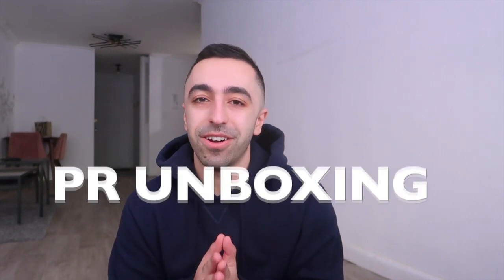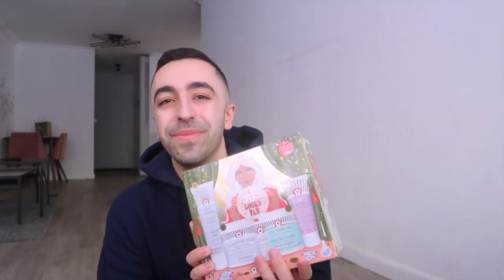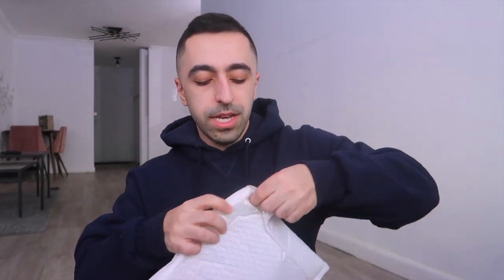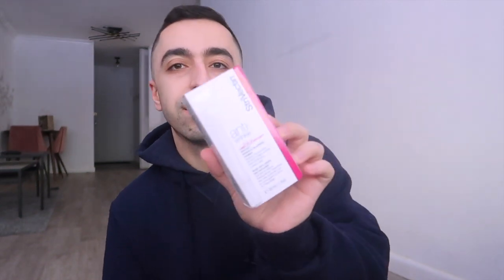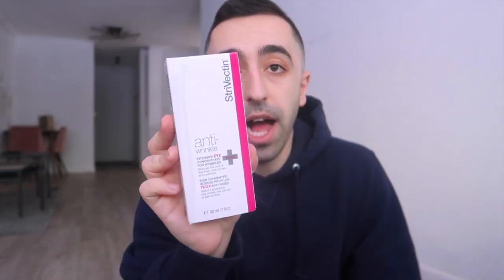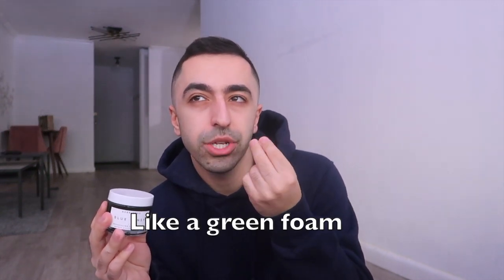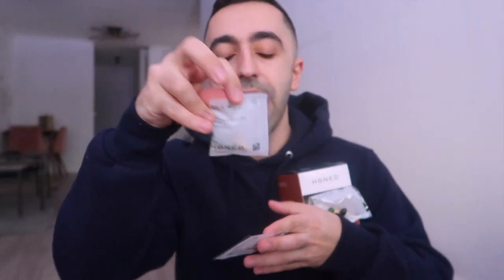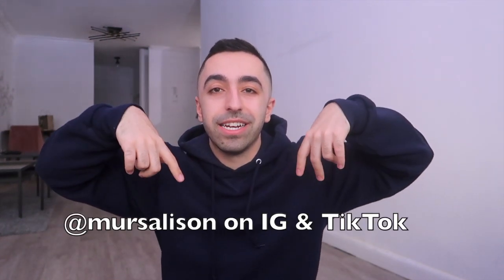PR Haul I FAB, Cardon, Strivectin, Herbivore & More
PR Unboxing is back and this time there is a lot I mean like a lot of good stuff guys I promise. These are also some brands I love working with & have worked with in the past so I hope you guys like this haul. I'm also including some of my thoughts about them as well so it's an unboxing and a review kind.

/MY SHOP/

/MY PODCAST/